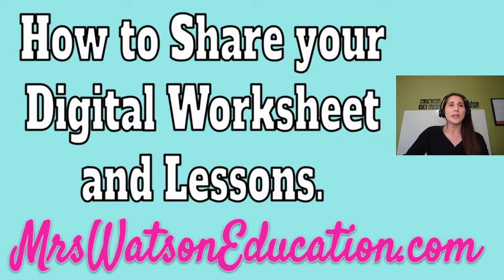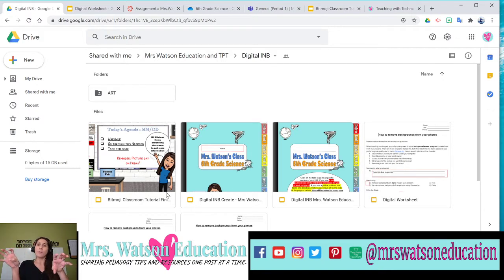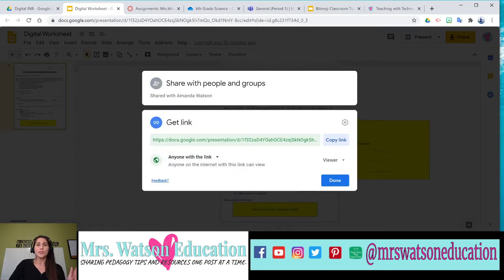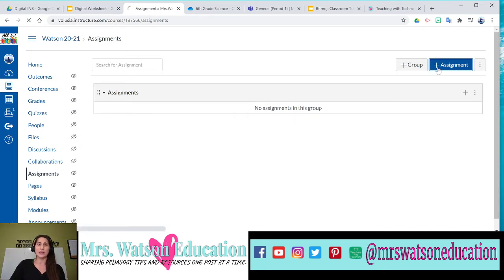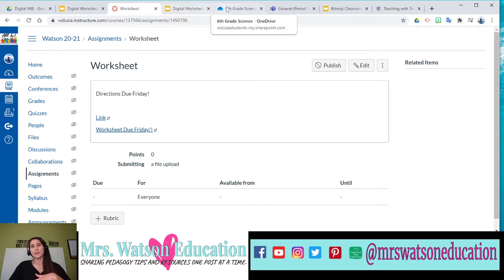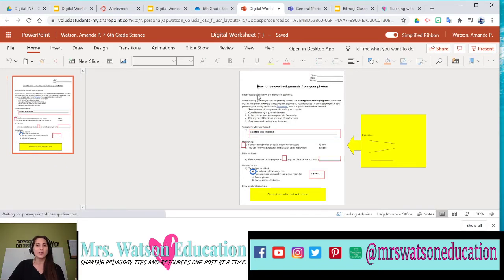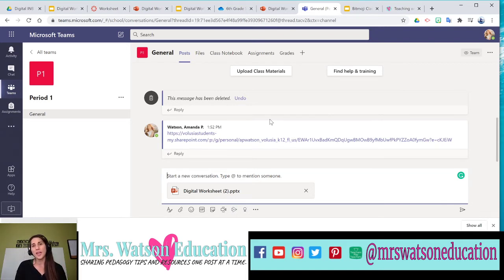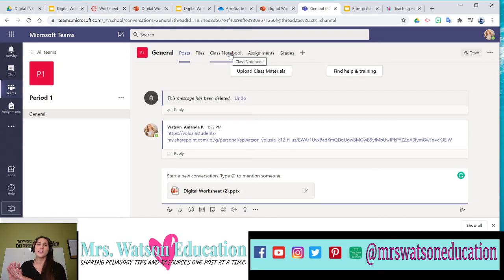How to Share your Digital Worksheet and Lessons.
This is a tutorial on how to share digital lessons including worksheets and digital Interactive Notebooks with students. It discusses the assignment features in LMS's such as Canvas, how to share links from Google slides and PowerPoint through TEAMS, ZOOM, and MEETs during distance learning, and how to add the links to these activities into a Bitmoji virtual classroom.

1) Digitizing your Lessons - Prepare for a new era of Teaching!
2) Making any worksheet into a digital and shareable worksheet.
3) How to share your digital worksheet and lessons.
4) Digital Interactive Notebooks - A how-to Guide!

You may also like this blog on how to convert assessments into digital format using google forms.